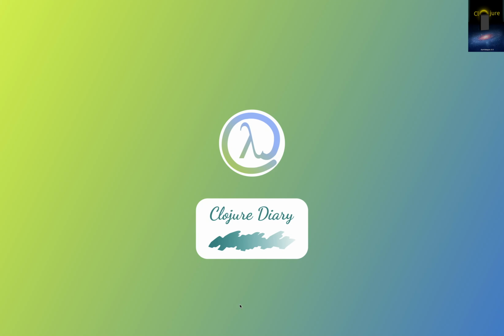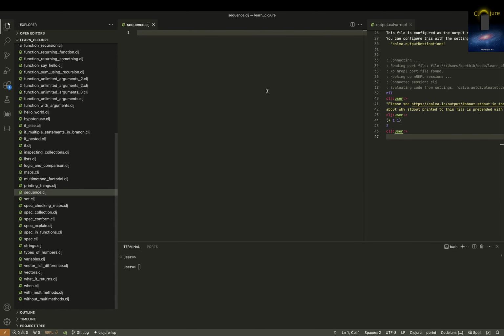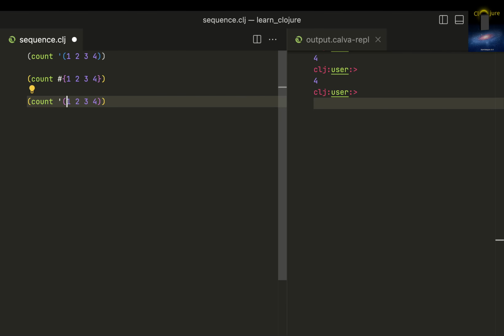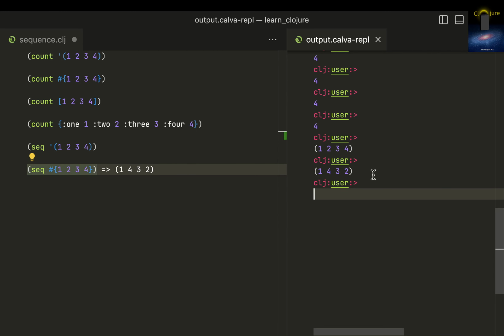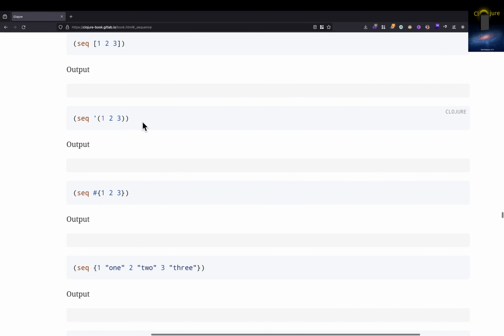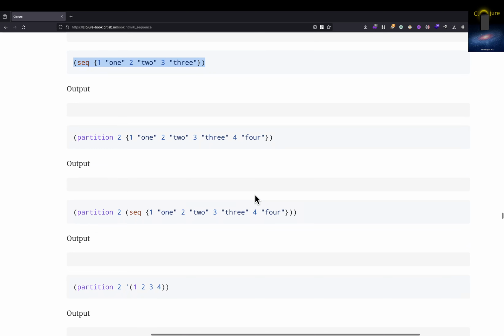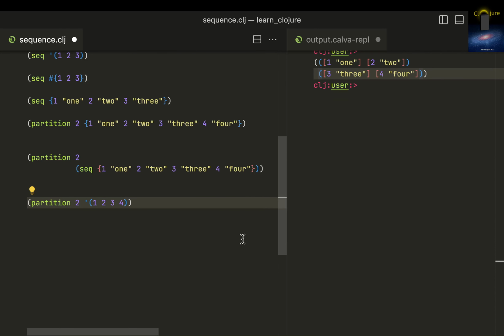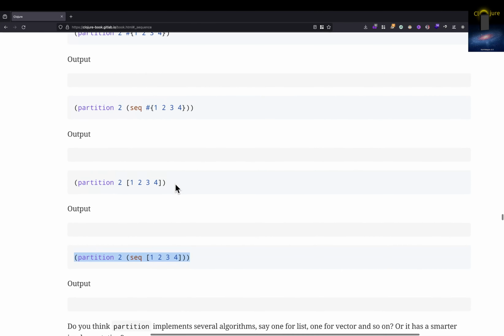Learn Clojure - Sequence